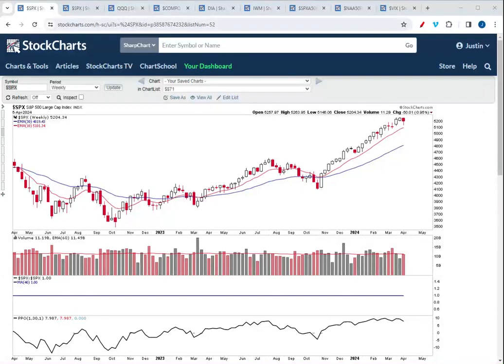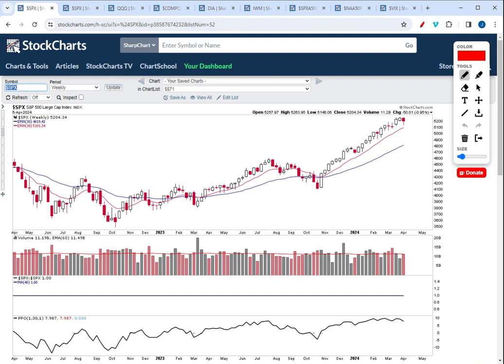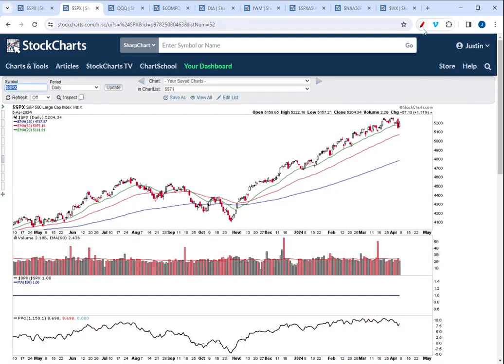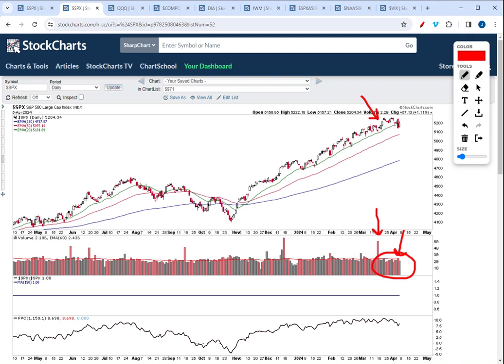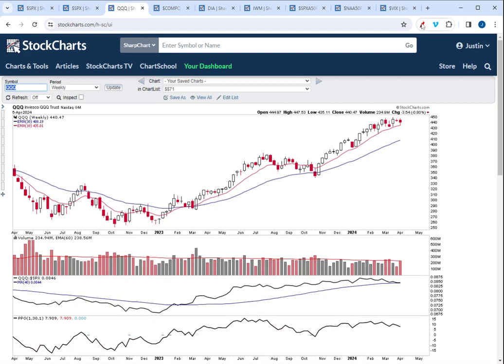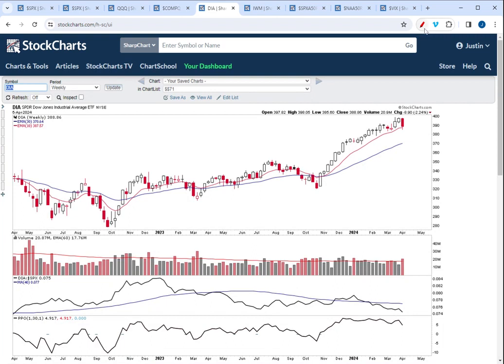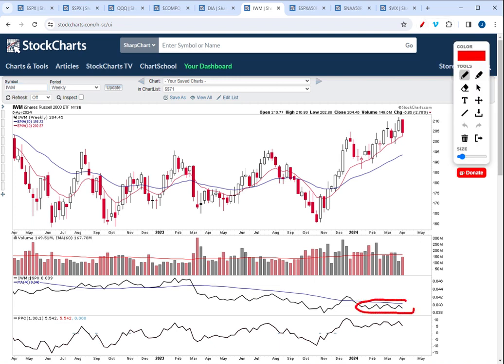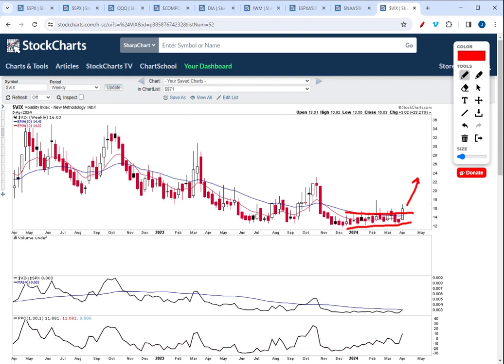Next Big Trade Premium - Issue #71 - Indices Review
This video is an excerpt from the Next Big Trade Premium Weekly Newsletter.